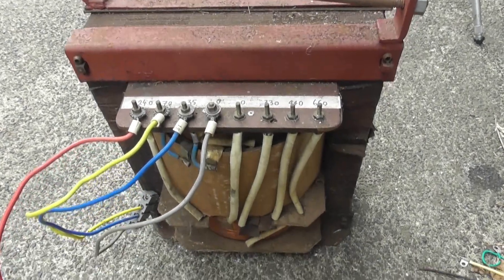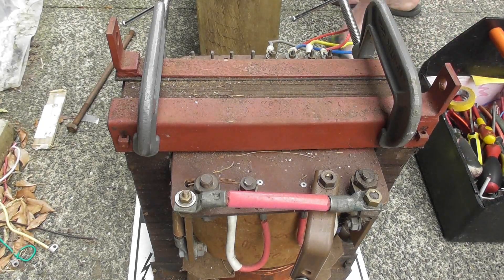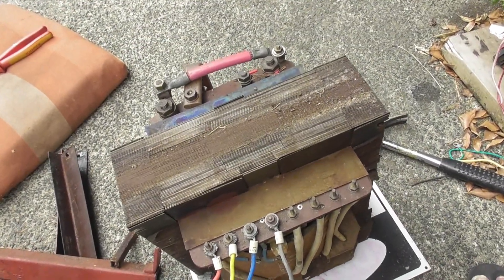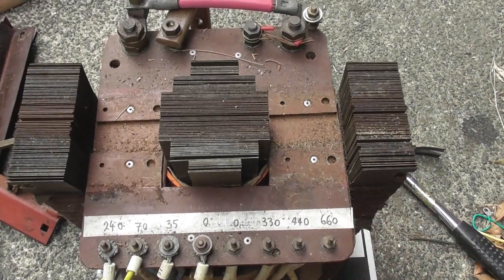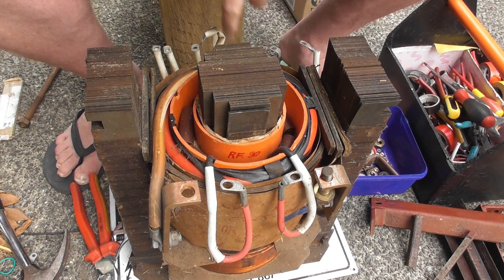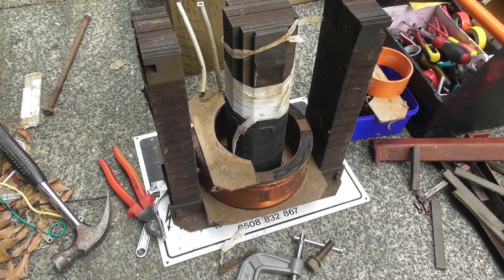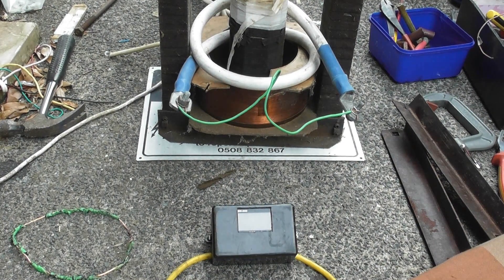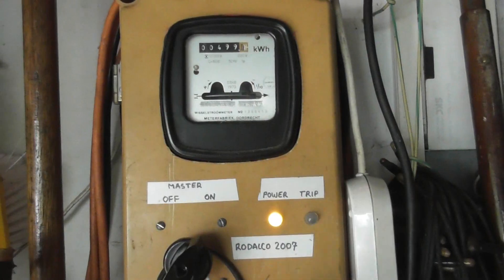Taking a selfmade power transformer apart for rewind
I wound this transformer in 1990 for low voltage 24 Volts 100 Amps supply.
The primary coils were not perfect, so I didn't use it much.
Planning to rewind this for a 1000 Ampere transformer.